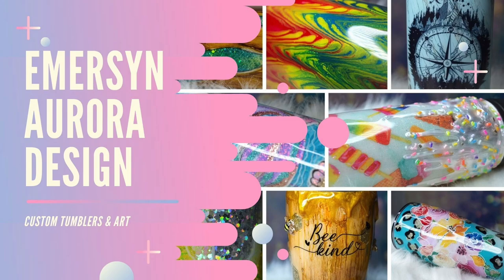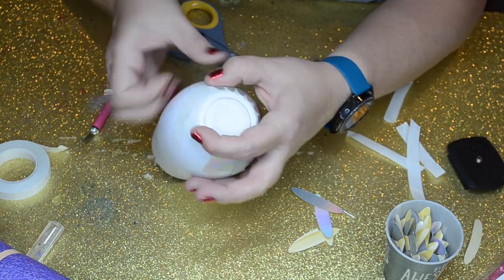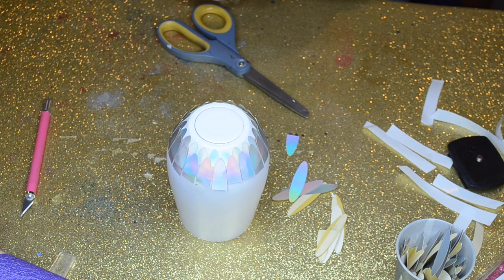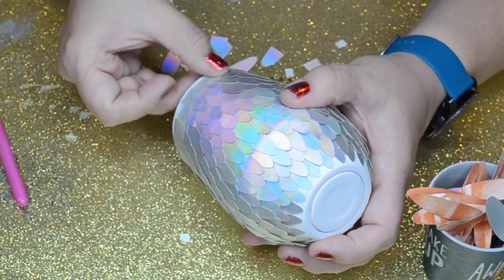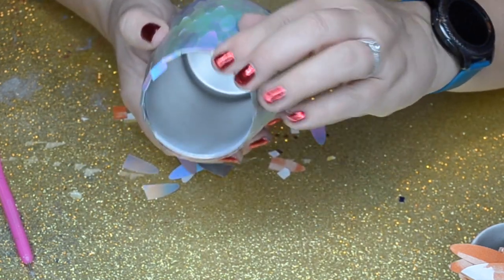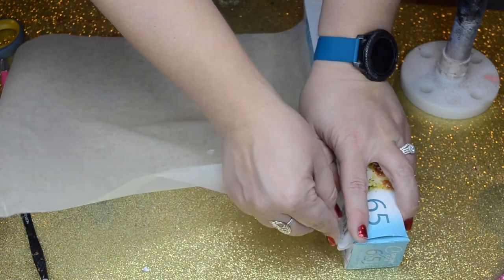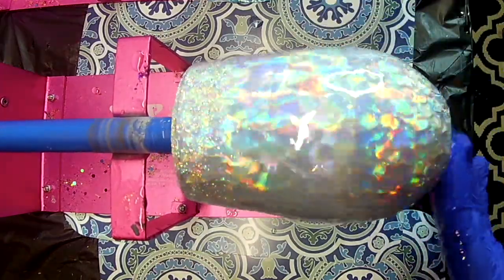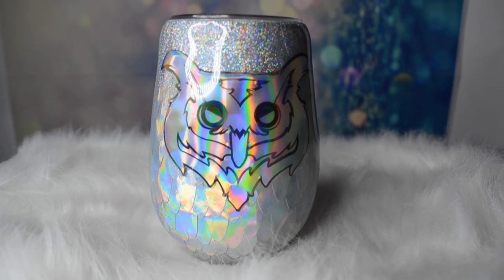3D Feathers on a Curved Tumbler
This tumbler turned out so shiny and fabulous!  Similar to my Mermaid scales tumbler, this one gives a 3D look with Owl feathers.

Follow me on all my other social media platforms!

Mod Podge brush

Holographic vinyl